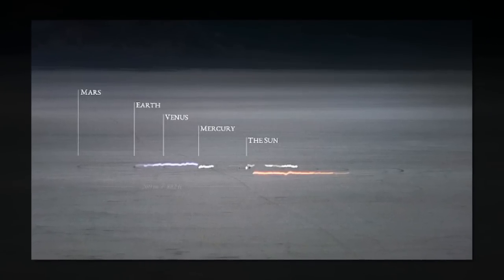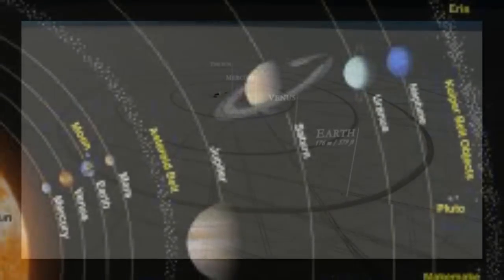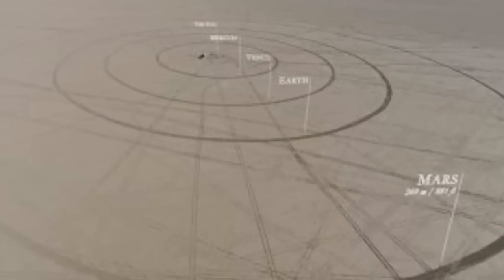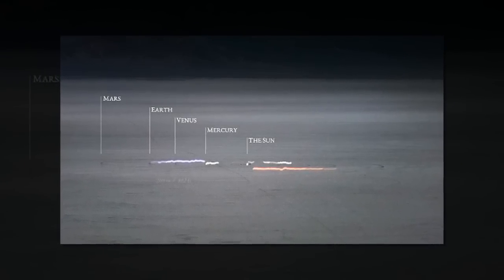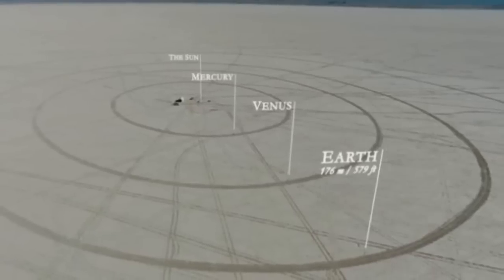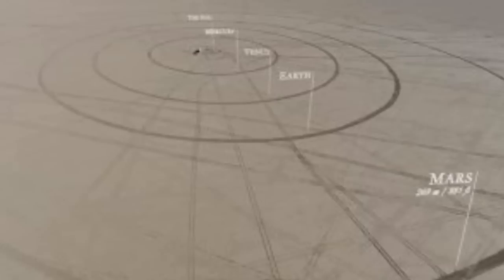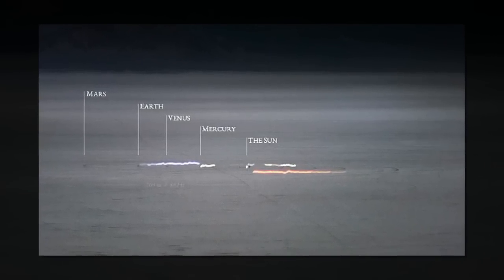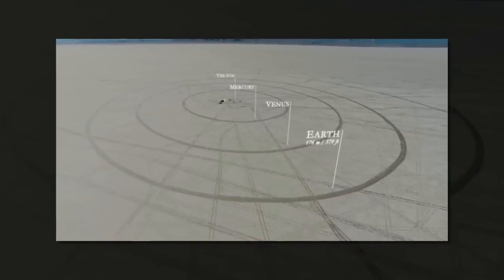Guys build amazing 7 mile long model of the solar system, to scale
Starting with an Earth the size of a marble, these folks built a full-scale model of our solar system across 7 miles of Nevada desert.